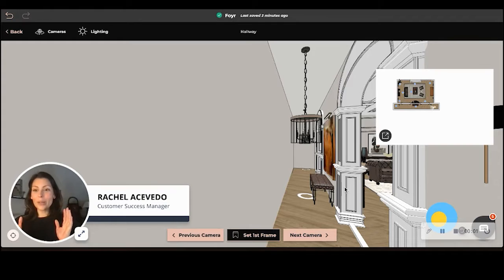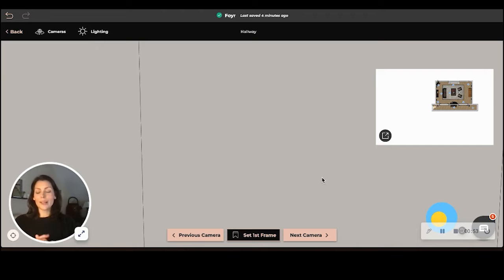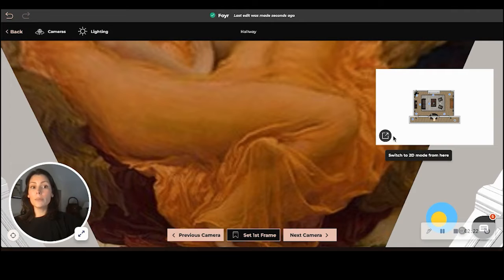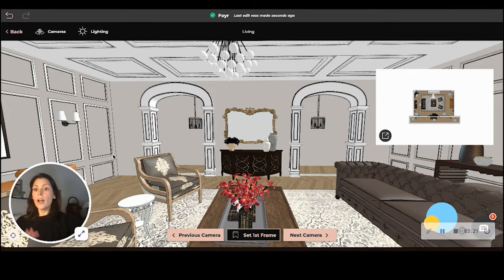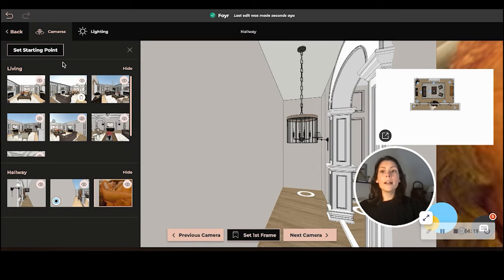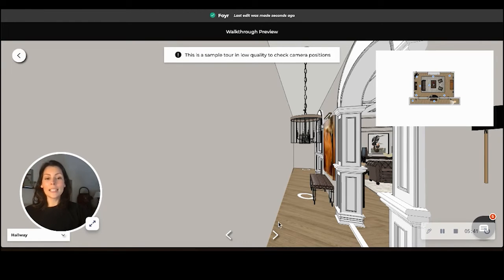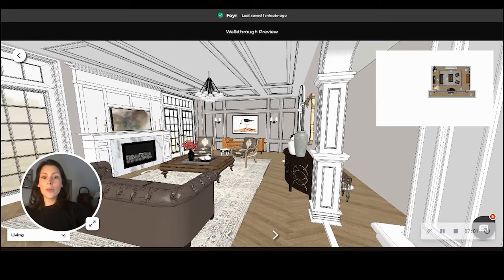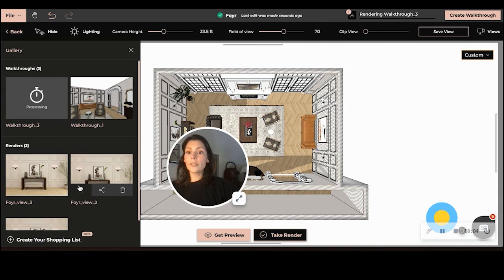Walkthrough in 3D mode